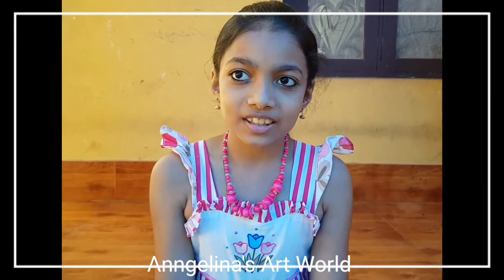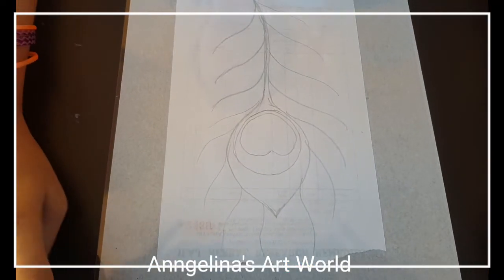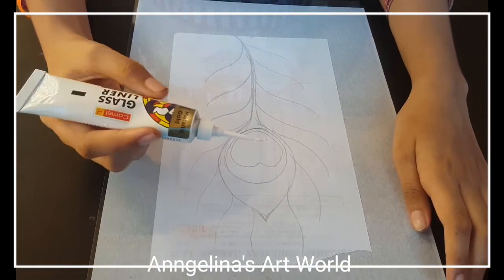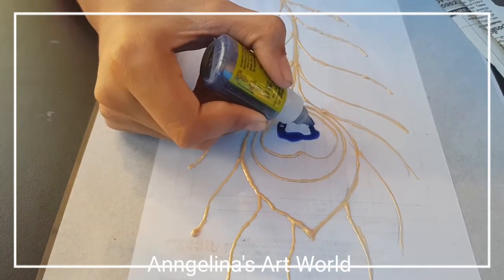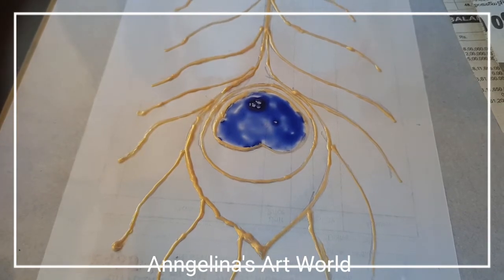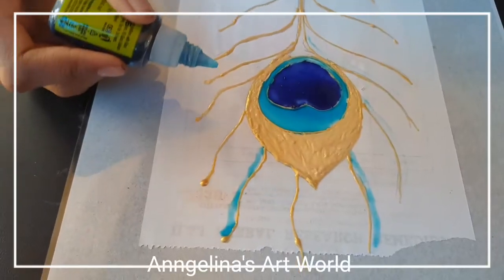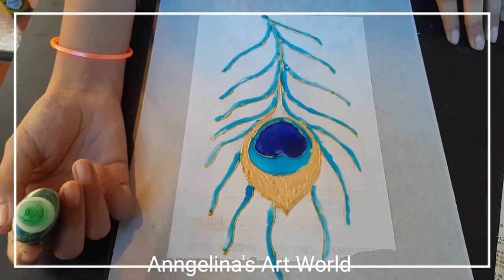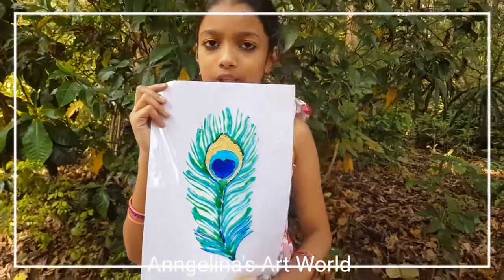Glass painting, peacock feather, beautiful glass art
Ohp sheet, glass paint and liner